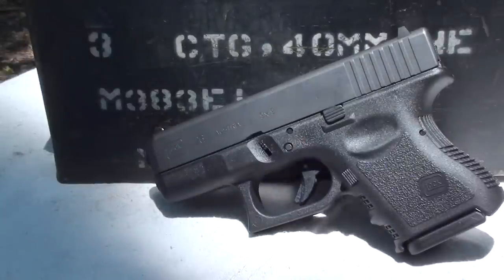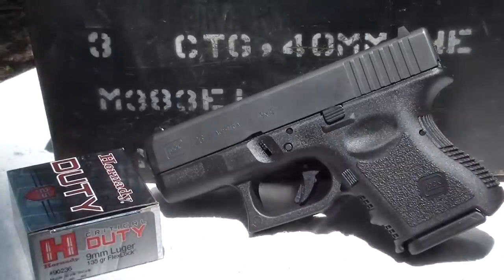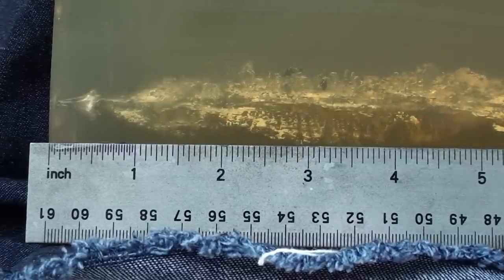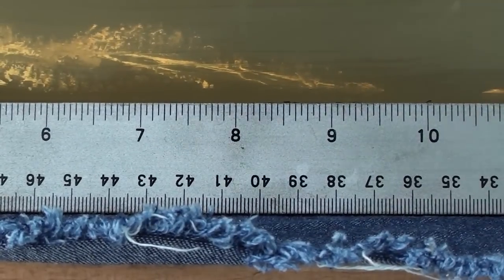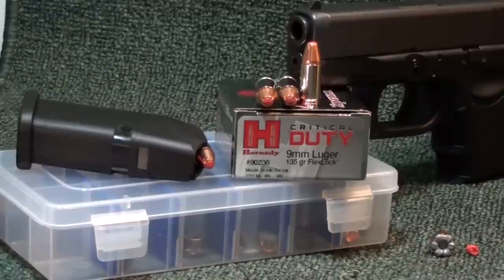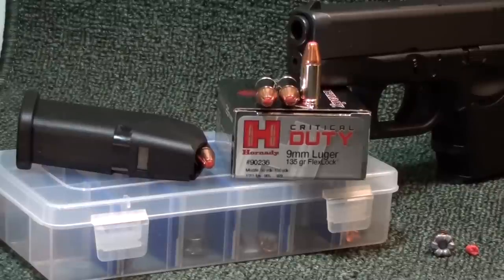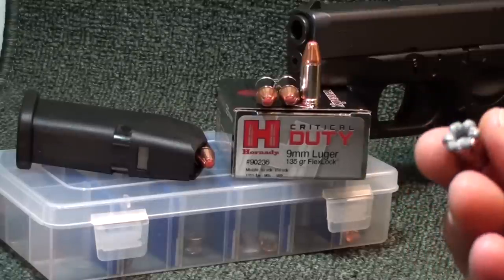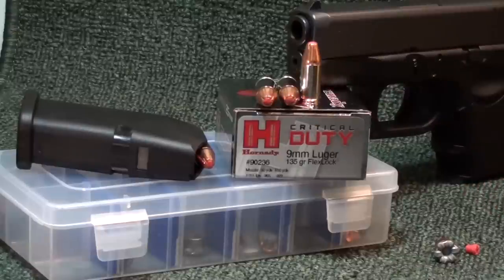9mm Critical Duty Short Barrel Ballistic Gel Test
Testing the Hornady Critical Duty 9mm 135gr round out of a short barrel Glock 26. Fired thru four layers of denim (per IWBA protocol) into calibrated ballistic gelatin. With the low velocity of a short barrel you see the results. While expansion was pretty good for the Critical Duty bullet the wound channel was pretty small.